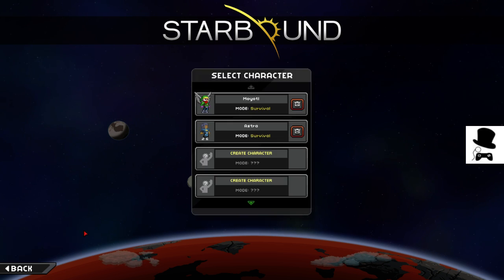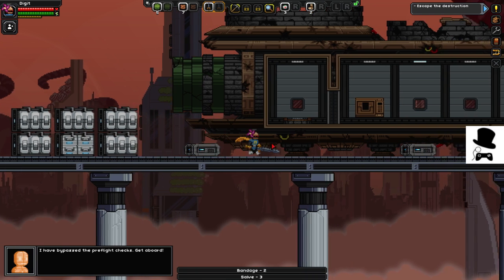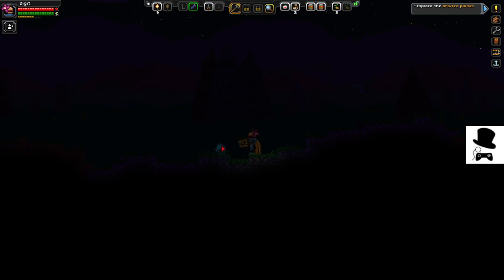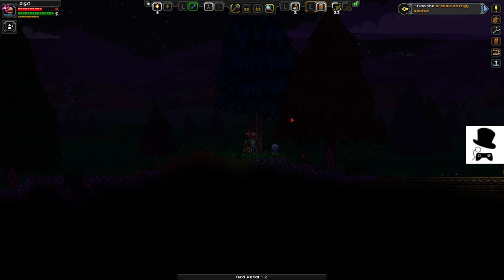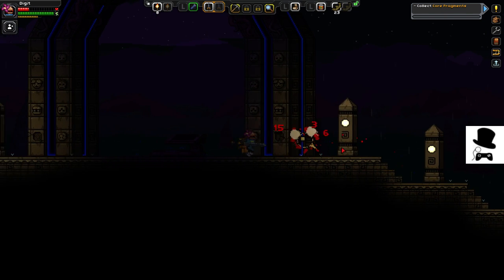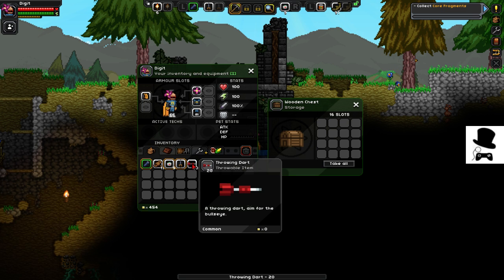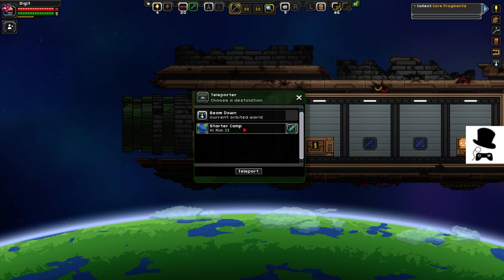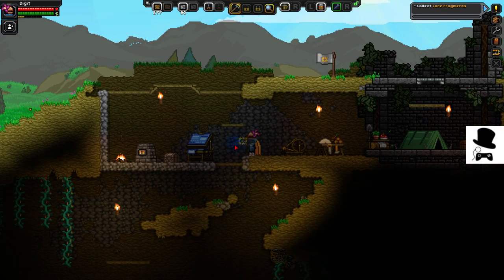Starbound with The Gentleman Gamer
The beginning of Starbound, because the Glitch are really hilarious.